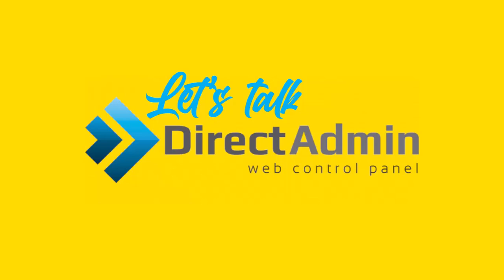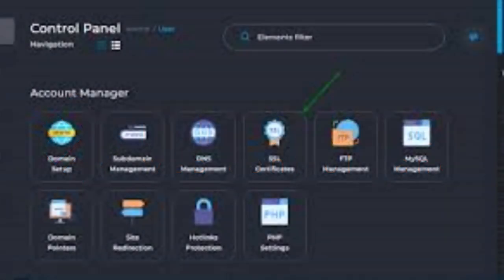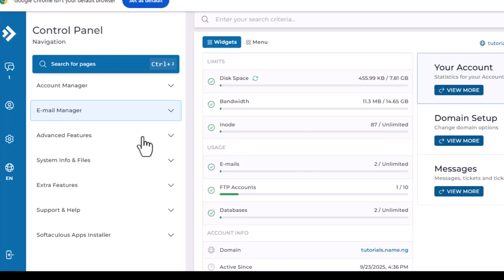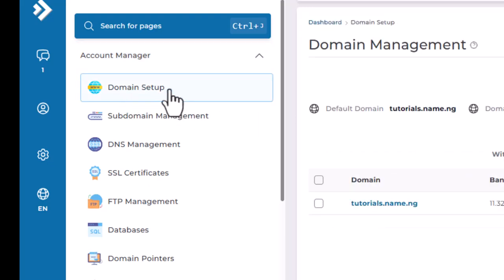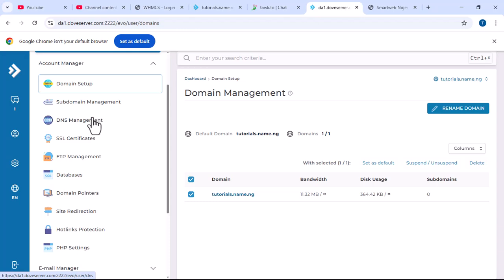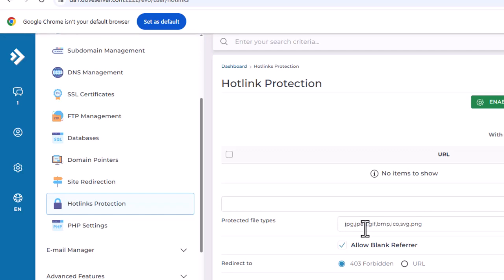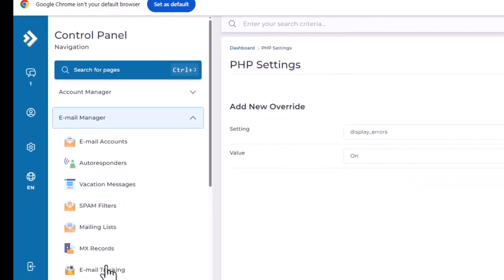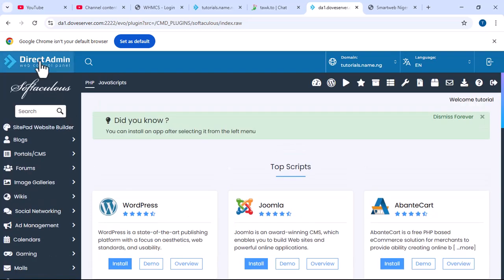Tutorial On Direct Admin